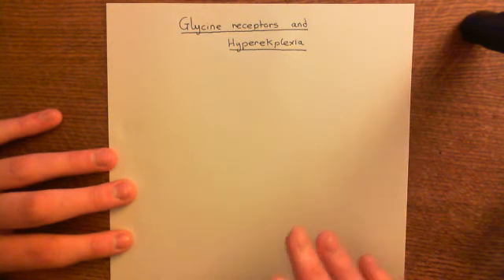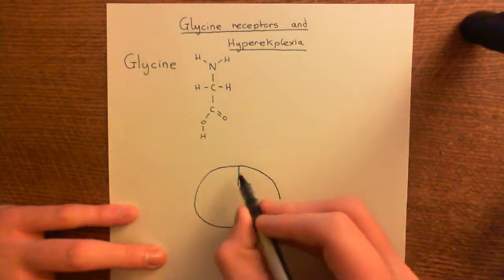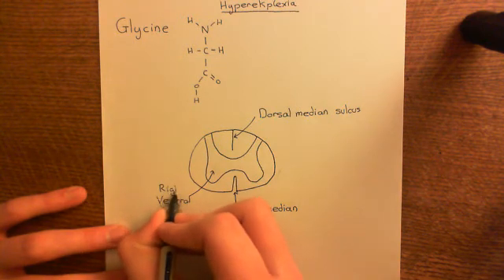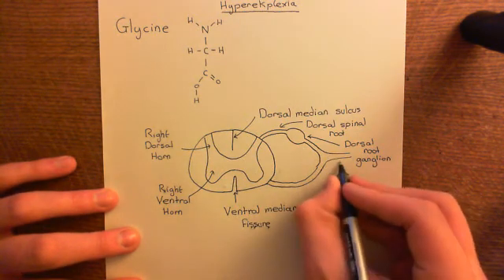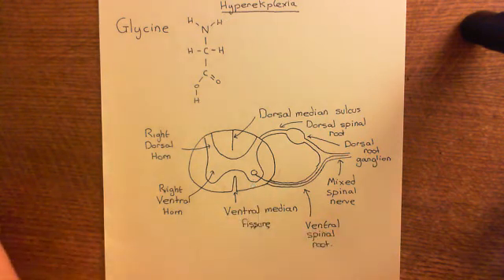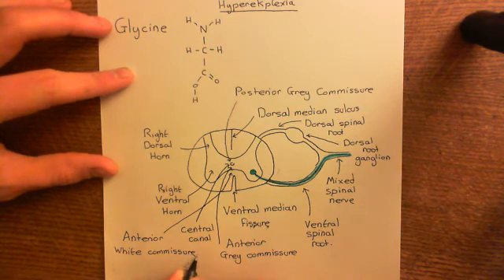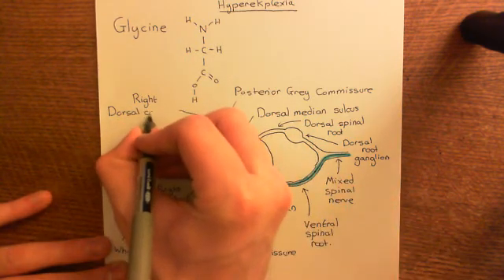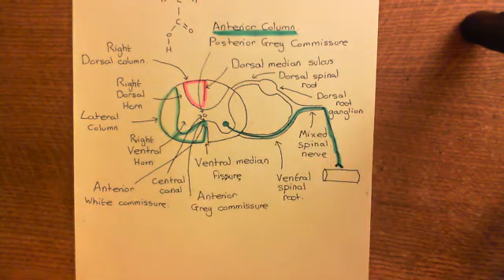Glycine Receptors and Hyperekplexia Part 1